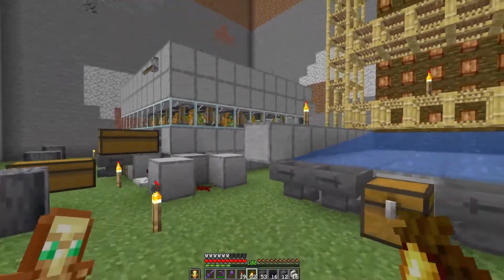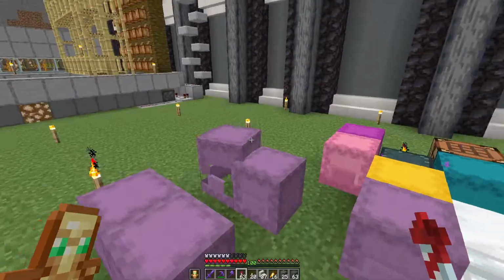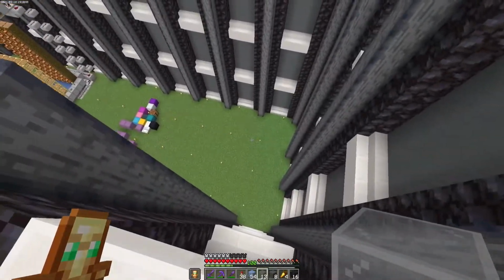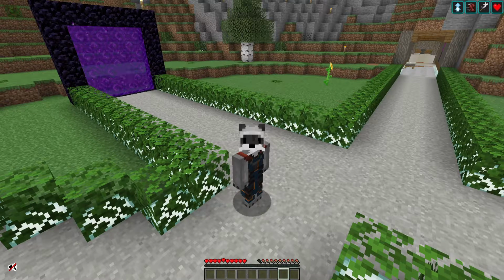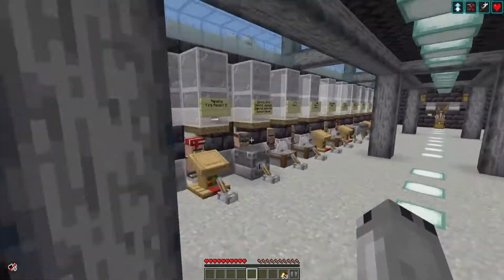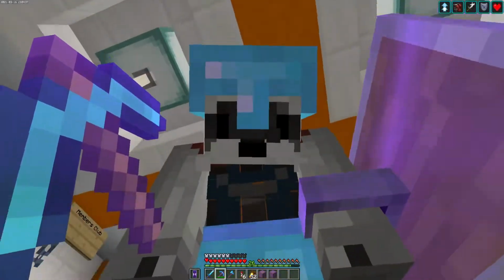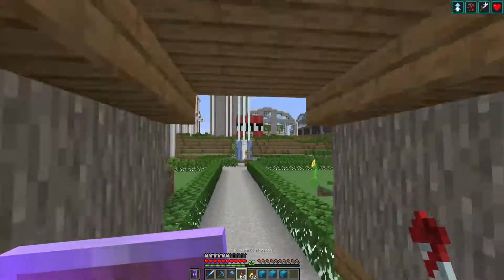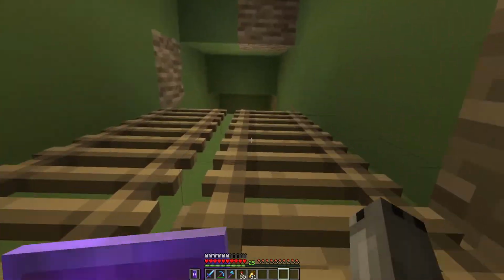OmathaCraft Season 4 | 68 | Building Back in BLUE!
In today's episode of OmathaCraft we finally get around to decorating our mega slime farm.